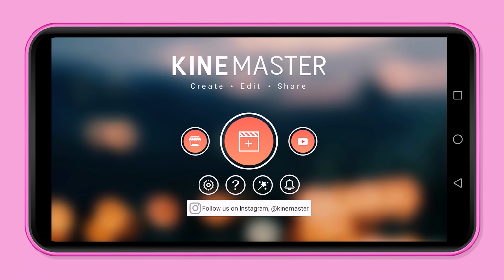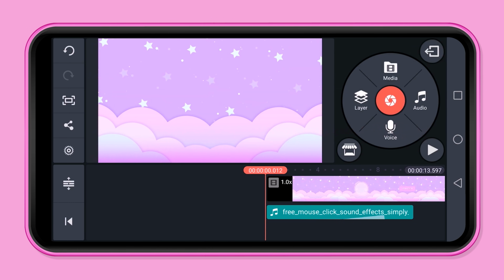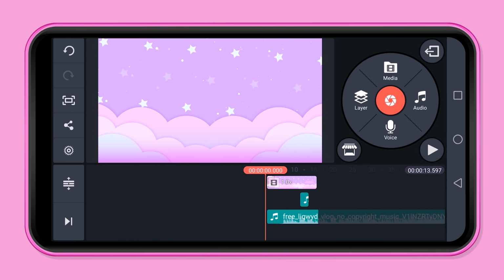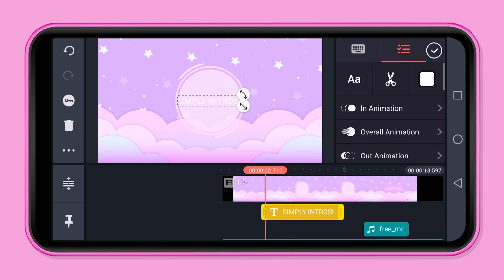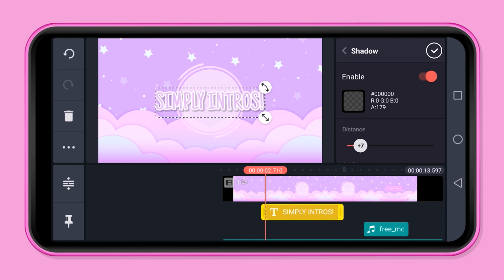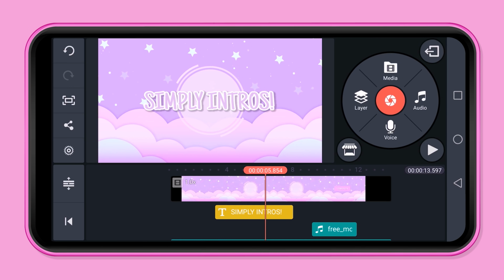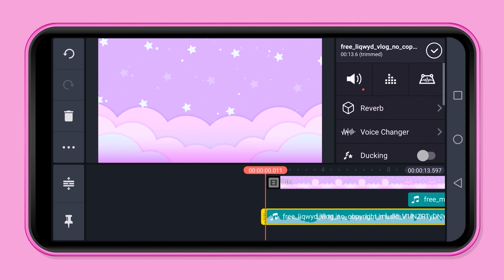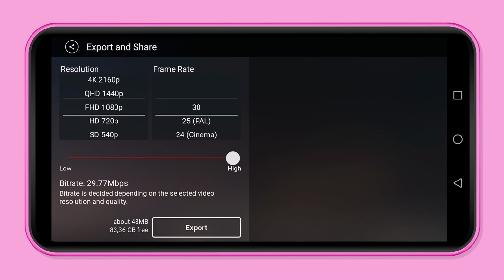How to edit our intro templates with KineMaster | 4K tutorial [SIMPLY INTROS!]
Welcome to 𝗦𝗜𝗠𝗣𝗟𝗬 𝗜𝗡𝗧𝗥𝗢𝗦! This is your place to go for premium, high-quality intros, outros and specials for your YouTube channel. All our products are designed and created with love and know-how to make your channel as unique as you are!

You like our products, maybe you even use them in your videos yourself and would like to earn money from our success?

Copyright by SIMPLY INTROS!